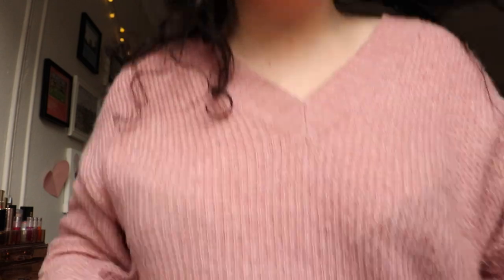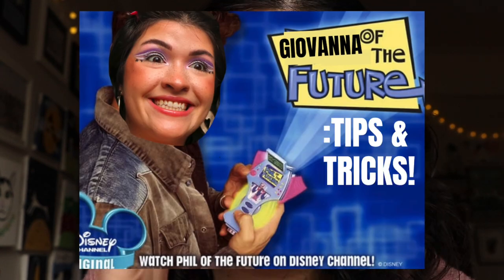HOW TO WORK GRAPHIC LINER INTO YOUR EYESHADOW LOOKS | easy graphic liner tutorial for beginners!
Today I am showing you how to work graphic liner into your eyeshadow looks! I promise this is an easy way to start trying graphic liner and is totally suited for beginners! All you need is some pigmented eyeshadow and some colorful liquid eyeliner! I use water activated eyeliner, but any liner will do!

** more graphic liner videos on my channel! **

Please continue to seek out resources for how to support Black Lives Matter today and forever! If you can, VOTE, but remember that voting does not fix everything and many people have had the right to vote taken from them. We need to protest, sign petitions, donate to organizations that support Black communities and of course keep educating ourselves in order to become better allies!

I hope you enjoyed this graphic liner tutorial on how to work graphic eyeliner into your eyeshadow looks! I feel that this is an easy graphic liner tutorial and I hope you'll try it out! When it comes to water activated eyeliner, practice makes perfect! I really feel that graphic liner for hooded eyes is possible and easy so definitely don't be afraid to try this graphic eyeliner tutorial if you have hooded eyes like me!